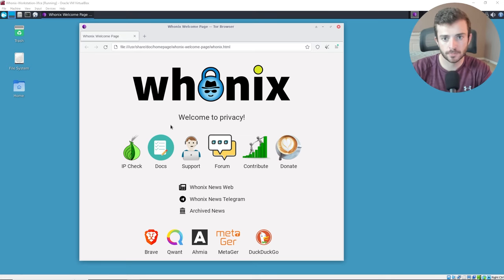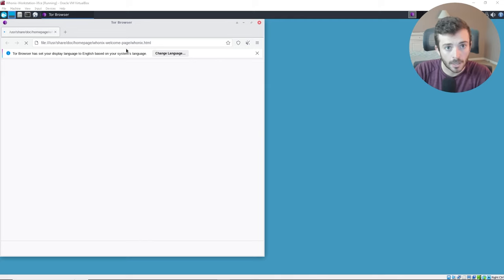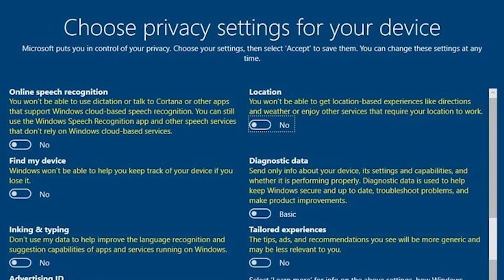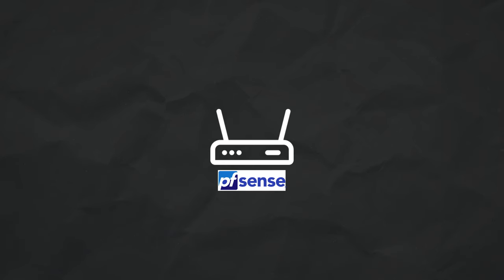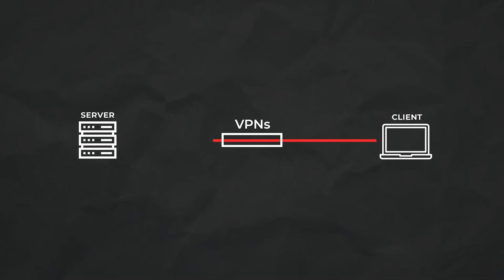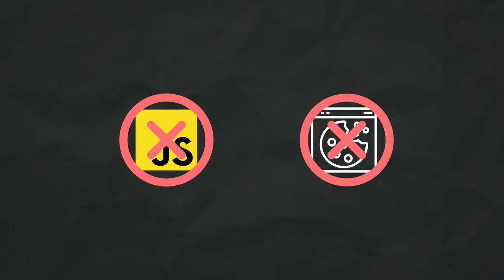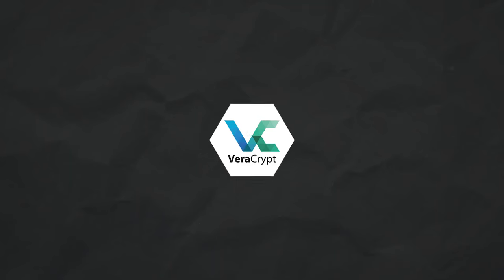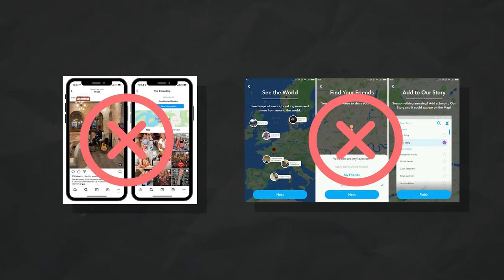stay anonymous online. hide your tracks. here's how.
remain anonymous online.

🔗 Links Mentioned:
Layer 1 - Hardware
(BitLocker Full Disk Encryption for Windows)
(FileVault Full Disk Encryption for macOS)

(Look at General Tunnel Support section for various tunneling options)
(Some good Virtual Private Server hosting options)
(Browser plugin to disable cookies)

Layer 4 - OPSEC
don’t post location or YT videos like this 🙂

⏰ Timestamps:
0:00 – Introduction
0:45 – The Privacy Layered Model
1:22 – Items to Note
2:37 – Layer 1 – Hardware
4:31 – Layer 2 – Network
10:36 – Layer 3 – Communication & Transactions
12:45 – Layer 4 - Opsec
14:44 – Closing Thoughts